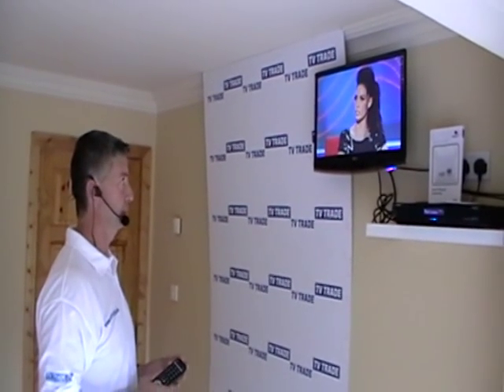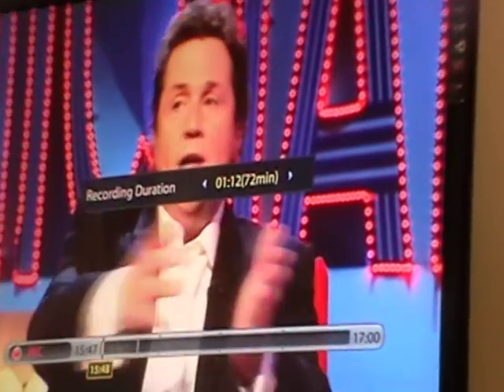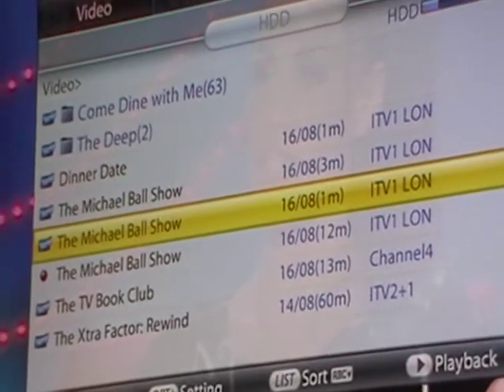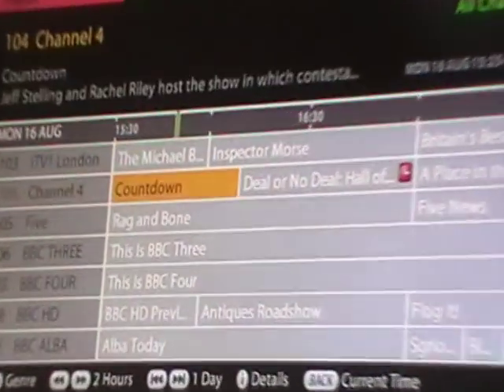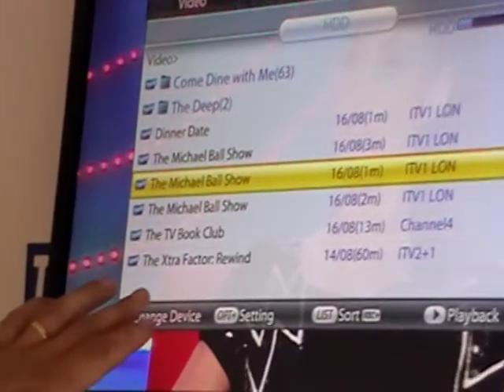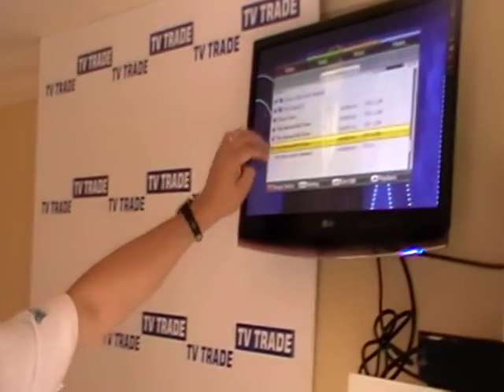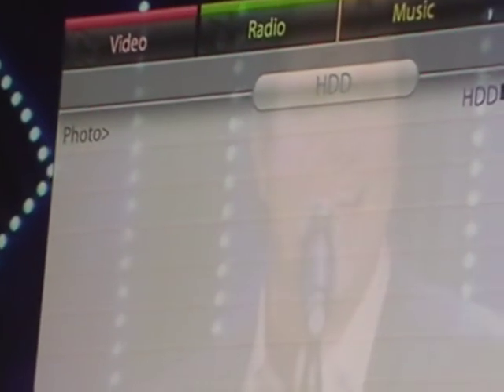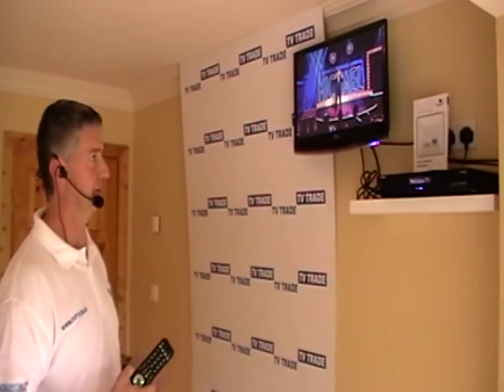Record and Playback TV Programmes with the Humax Freesat+ Foxsat HDr Satellite Receiver